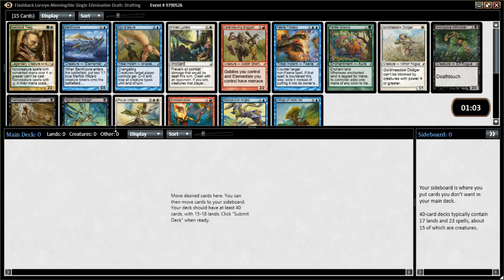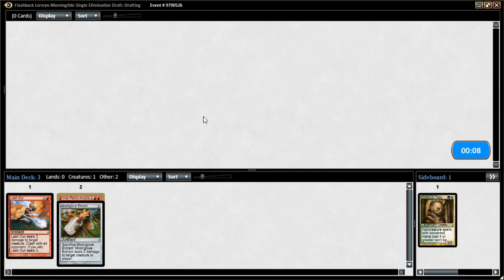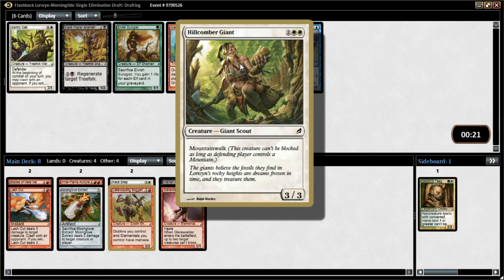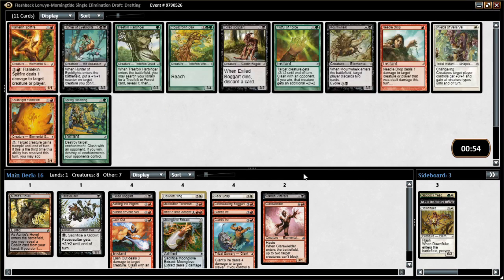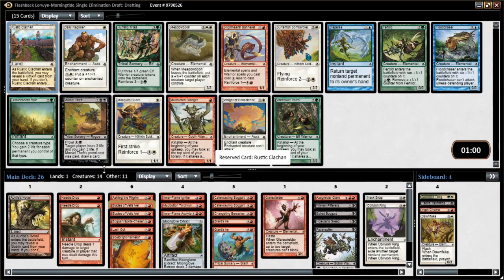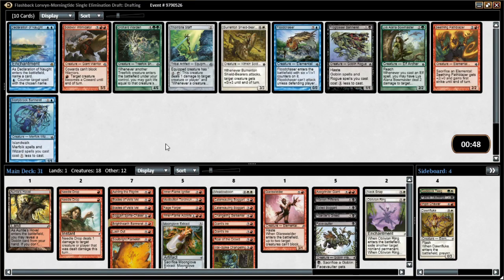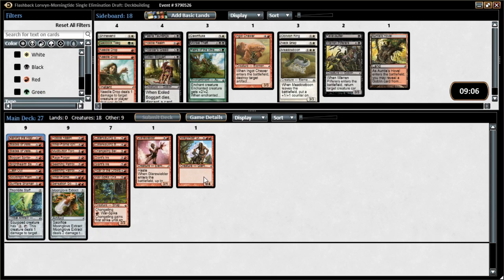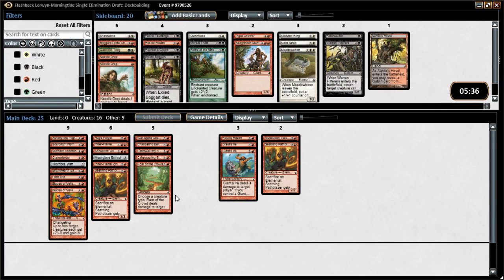Rough Drafts: Lorwyn/Lorwyn/Morningtide (Drafting)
Next stop on our journey through Modern flashbacks is Lorwyn/Lorwyn/Morningtide, how will we fair in our second week of tribal insanity? Let's see!